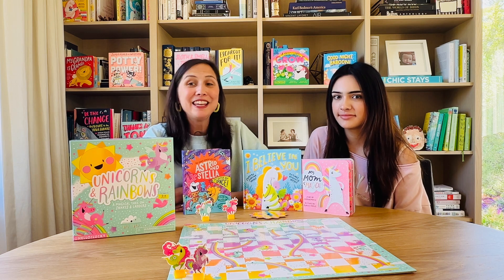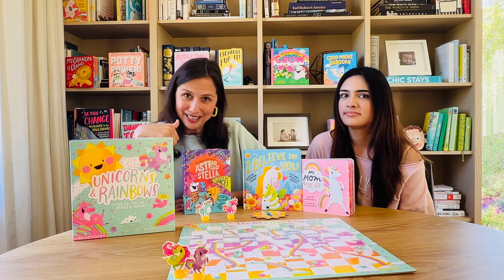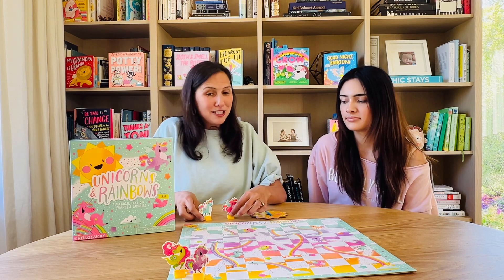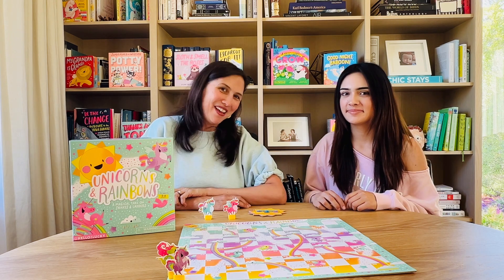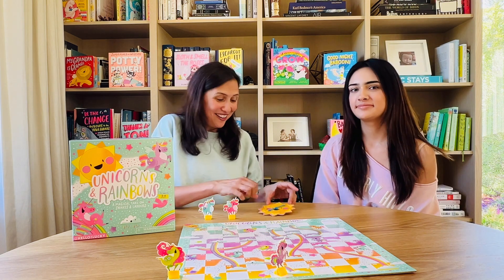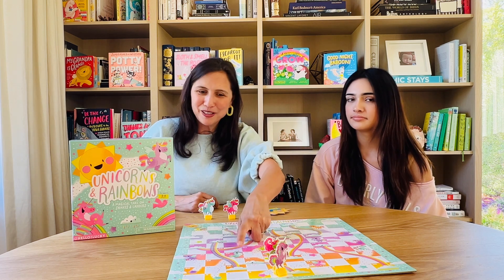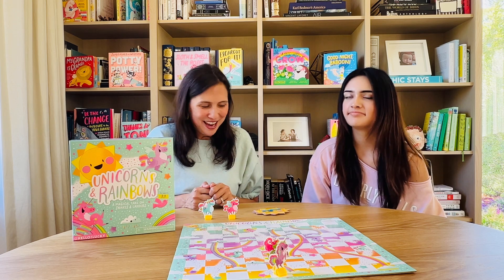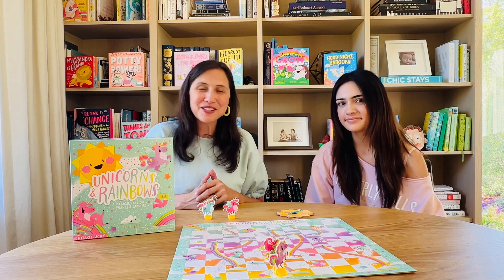Let’s Play! Unicorns & Rainbows Board Game for Kids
Hello!Lucky’s Unicorns & Rainbows Board Game is a magical take on Snakes and Ladders! Players take turns spinning the sun-shaped spinner to count spaces and encounter fun adventures as they fly up sparkle trails and slide down colorful rainbows.
Ages 3+, 2-4 players

From children’s book creators, moms and sisters Eunice and Sabrina Moyle of Hello!Lucky.

Happy Day.